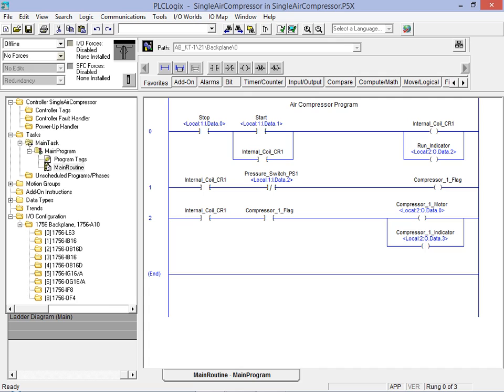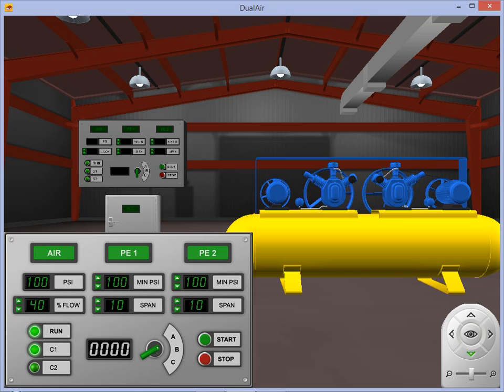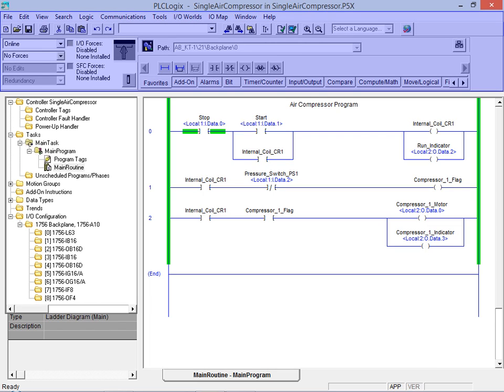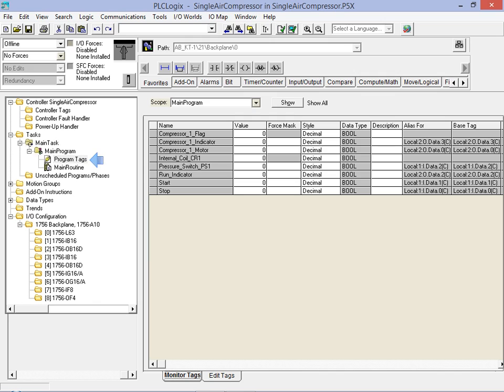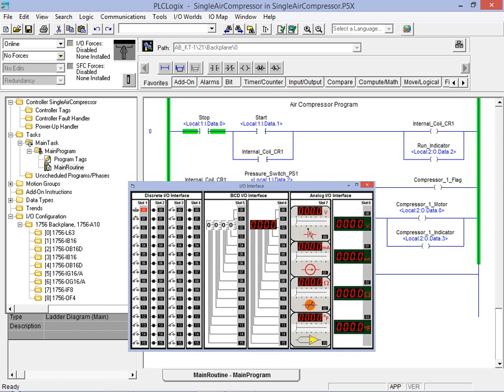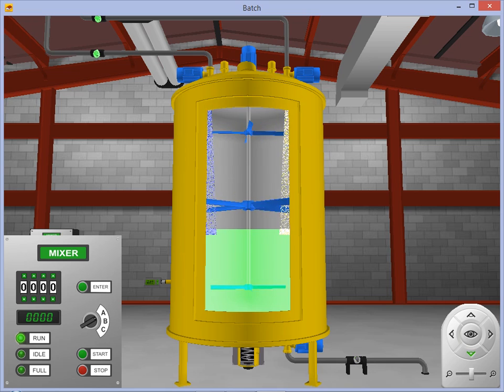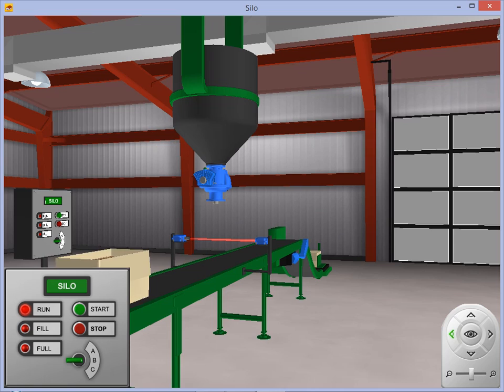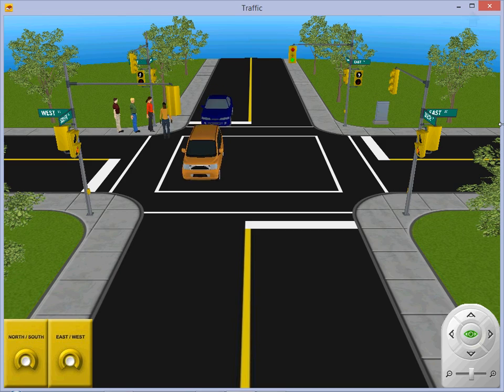PLCLogix 5000 Software Demonstration - Product Overview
To find out more about GBC's PLC Technician 2 Program, please visit this

This video is intended to illustrate the functionality of the latest release of the PLCLogix Simulation Software package which is part of the PLC Technician II Certificate program from George Brown College.

PLCLogix is an ideal tool for learning to program PLCs using the tag based addressing scheme.  A variety of 3D interactive simulation environments can be controlled using ladder logic programs.

The PLC Technician II Certificate distance education course is a Control Logix 5000 series controller based course providing instruction in the latest state of the art industrial controls platform.

for more information regarding the software package.

Earn your PLC technician II certificate with this self paced, home study distance education course which offers continuous enrollment, online exams, supplemental web resources, the PLCLogix software simulation tool, as well as telephone and online tutorial and technical support.

For more information on the PLC Technician II Certificate program and other related online courses, check out our main

About Us:
Toronto’s George Brown College offers six distance education technical training programs for individuals who are interested in becoming certified in the following areas: